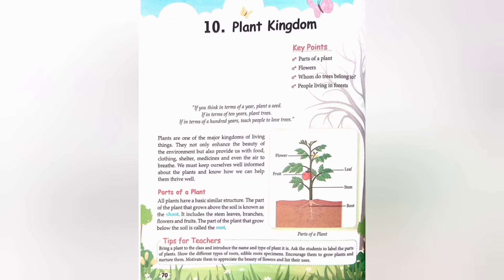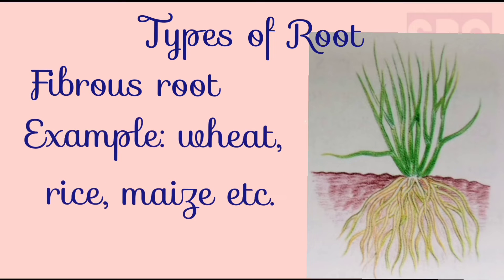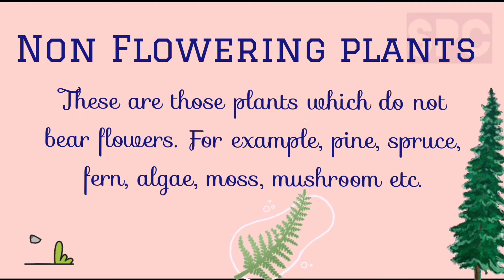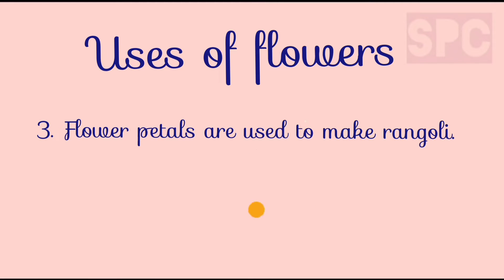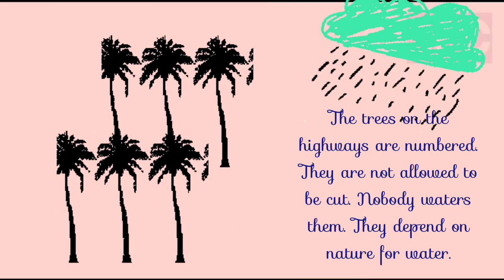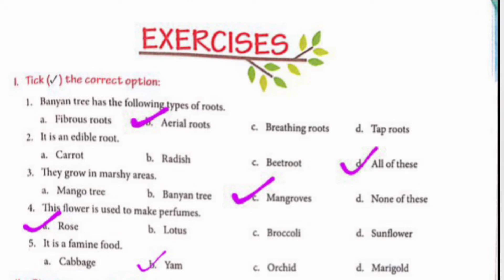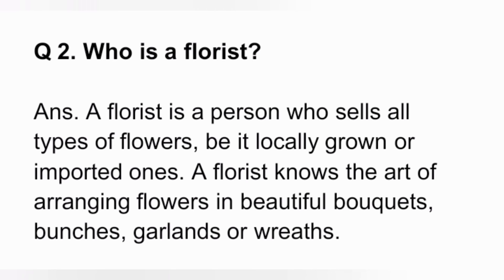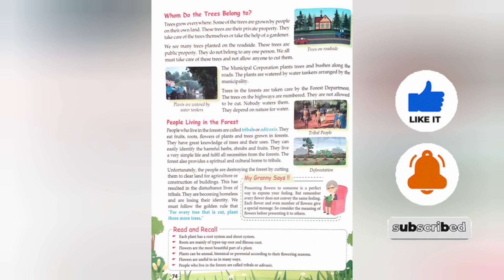Plant Kingdom / EVS - chapter 10 / Class 4 / Full Explanation / @Sangeeta's PRT Classroom